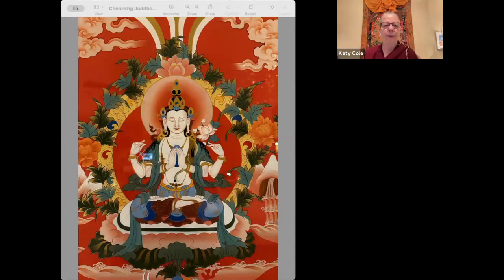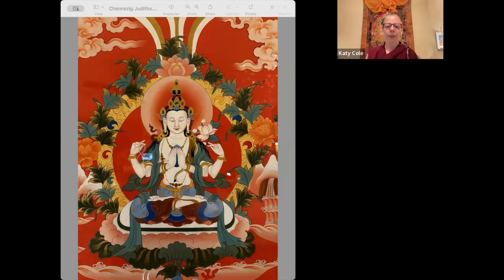Express Meditation Ven.Katy Cole: Chenrezig Meditation